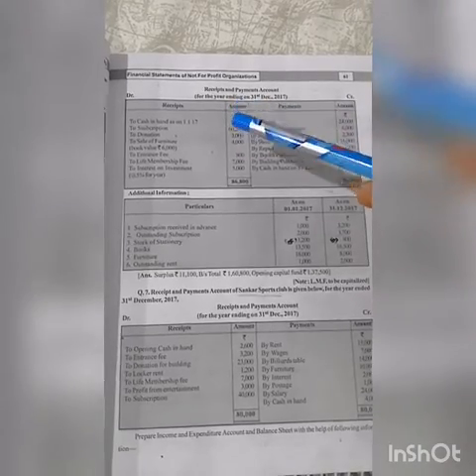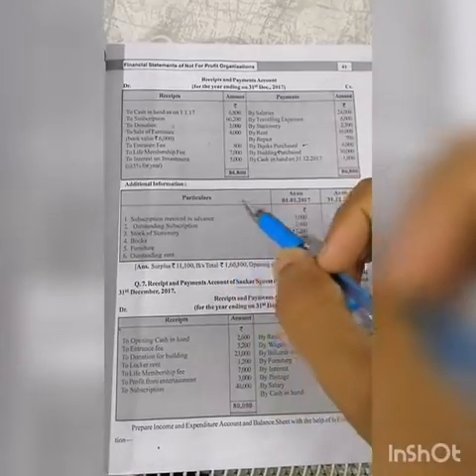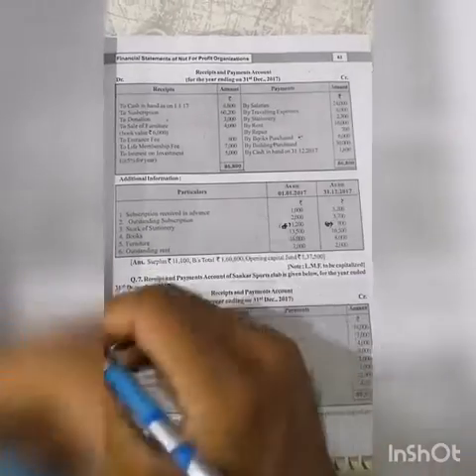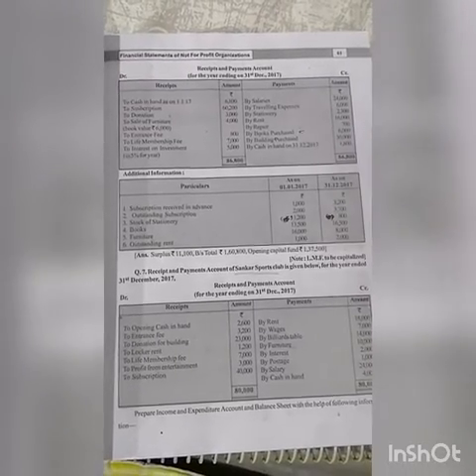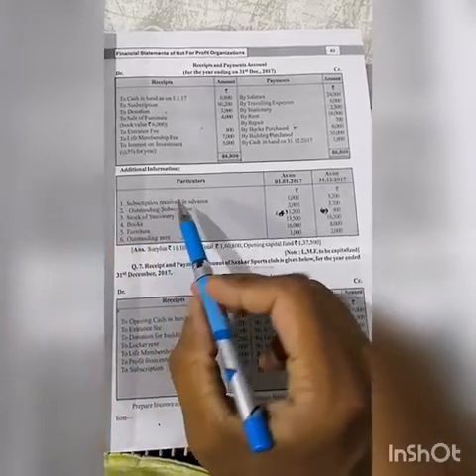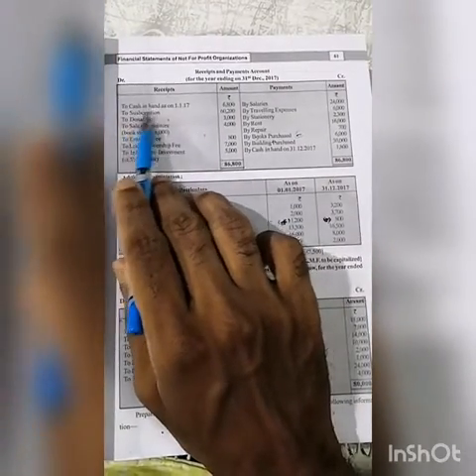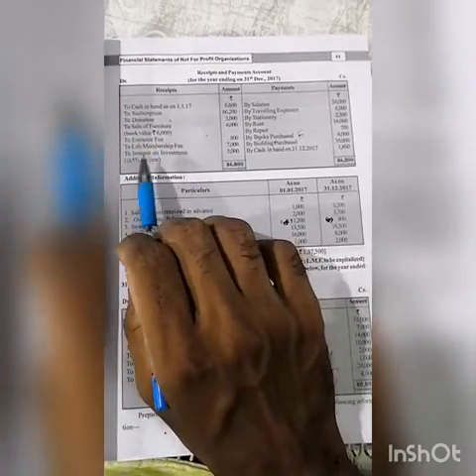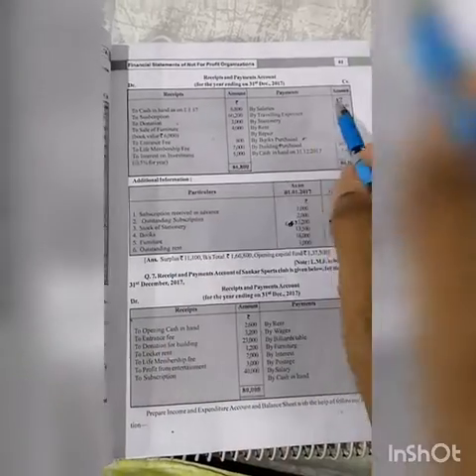NPO1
Que 27 navbodh.. Including all important adjustment